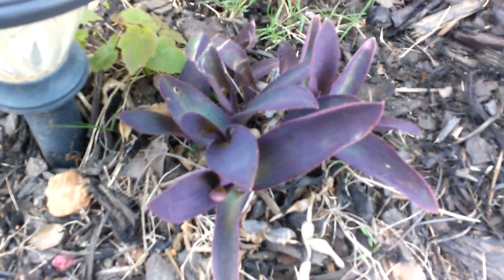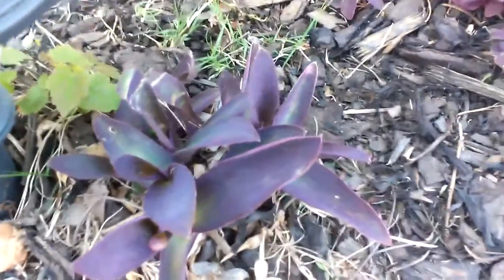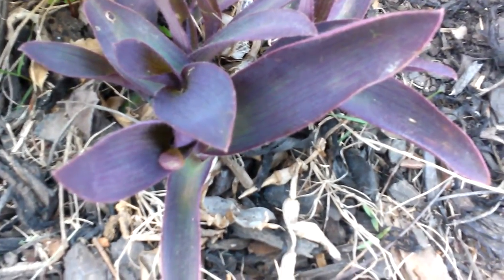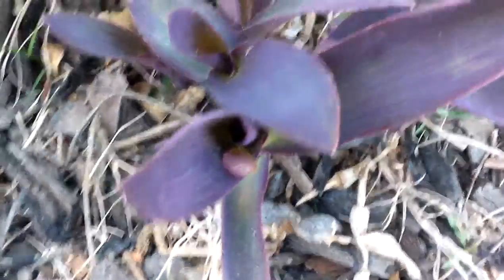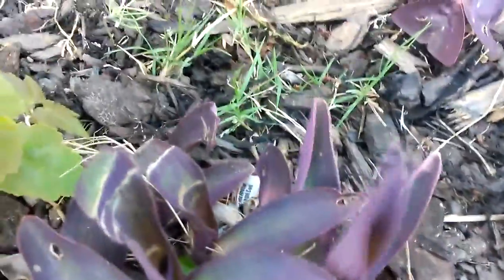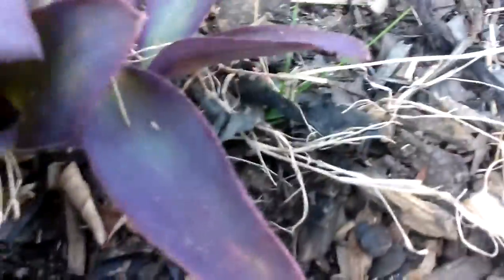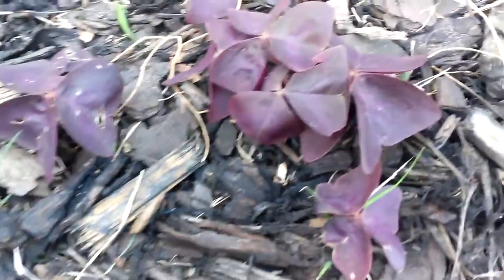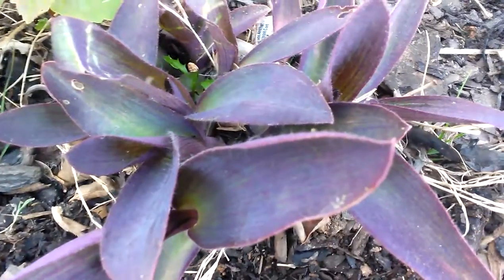"Lawn Care"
This video shows you how to care for a purple heart plant lawn care, lawn care "lawn care" "lawn care "lawn care" lawn care "lawn care'